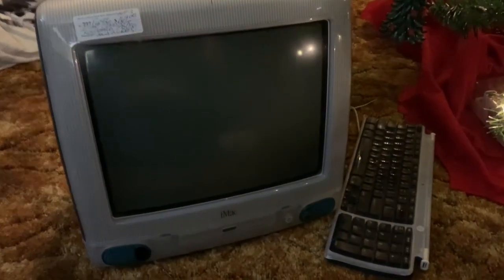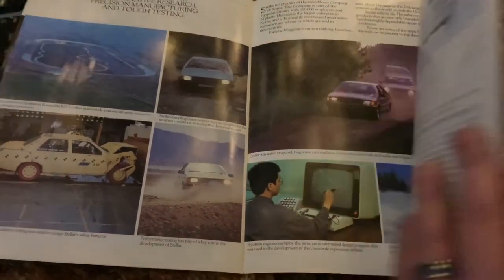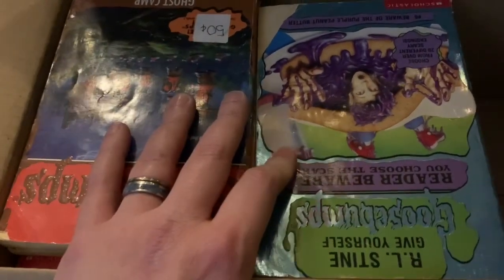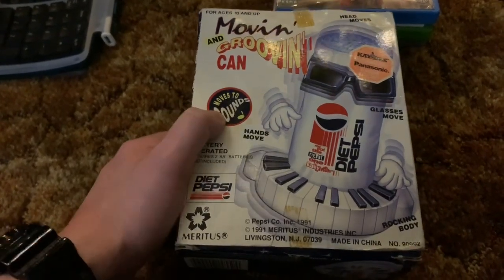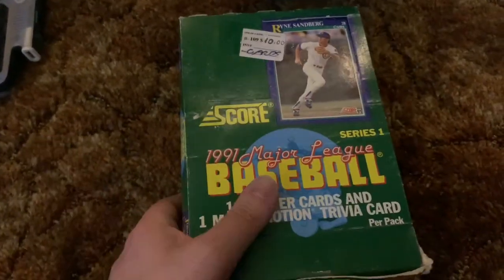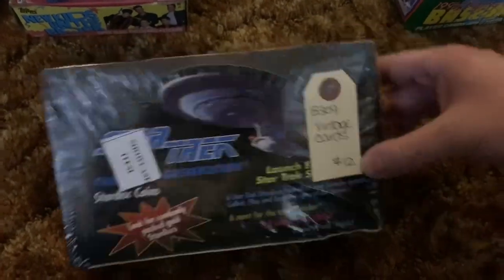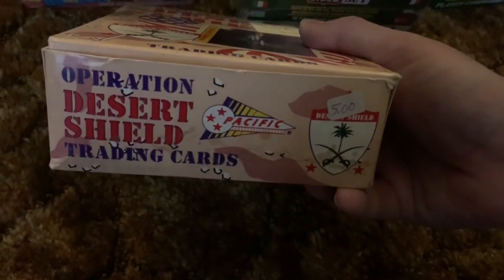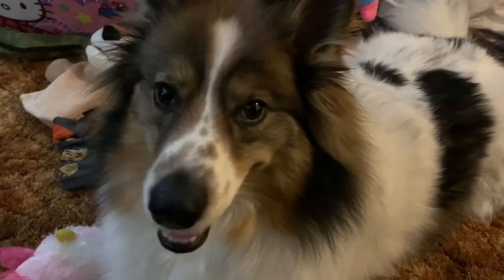Canada’s largest antique mall adventure!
Check out the recap of the things we got for the store at Canada’s largest antique mall!